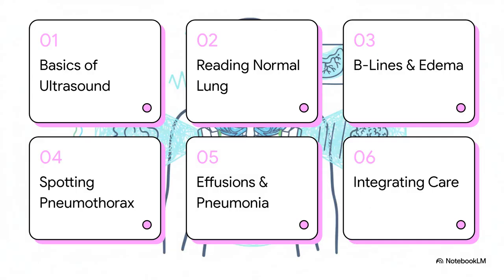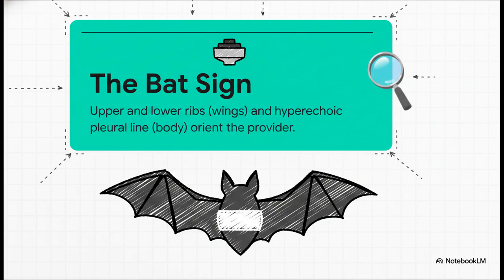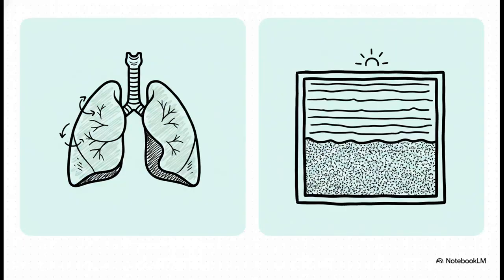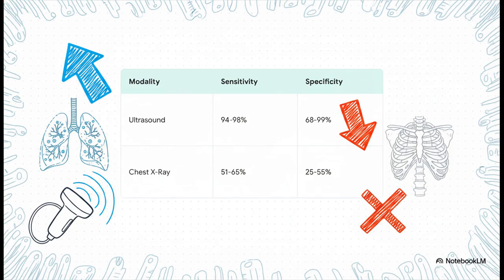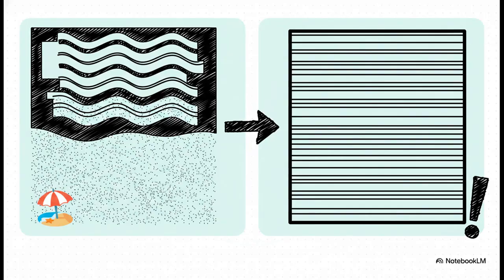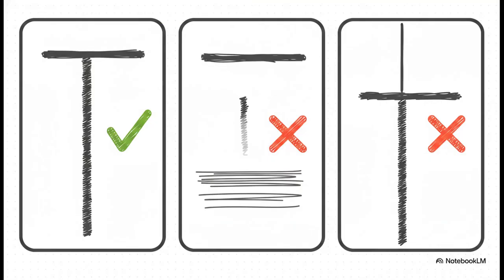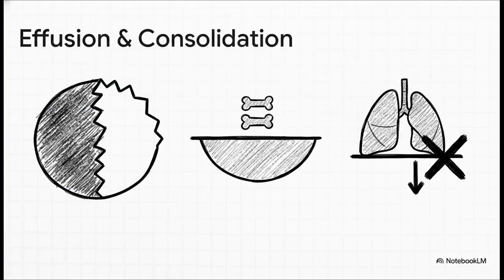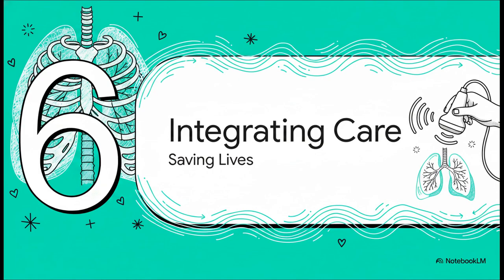Mastering Lung Ultrasound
📌 **Mastering Lung Ultrasound – Practical Guide for Clinicians**

This video breaks down the **essentials of lung ultrasound (LUS)** in a simple and practical way for medical students, house officers, and clinicians.

* Basic lung ultrasound principles
* How to identify **A-lines, B-lines, lung sliding**
* Differentiating common conditions:

  * Pneumothorax
  * Pulmonary edema
  * Consolidation
  * Pleural effusion
* Step-by-step **systematic scanning approach**
* High-yield **clinical & exam points**

🎯 **Perfect for:**

* ED / ward clinical practice
* POCUS beginners
* Quick revision before exams
* Improving bedside diagnostic skills

💡 Lung ultrasound is a **powerful bedside tool** that can rapidly guide diagnosis and management — especially in emergency settings.

📚 Based on core POCUS principles & clinical practice